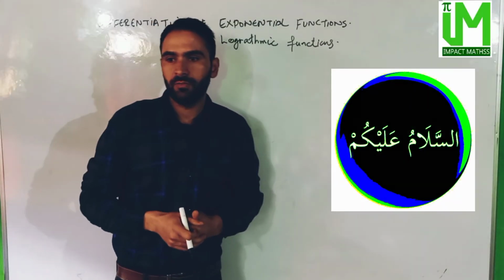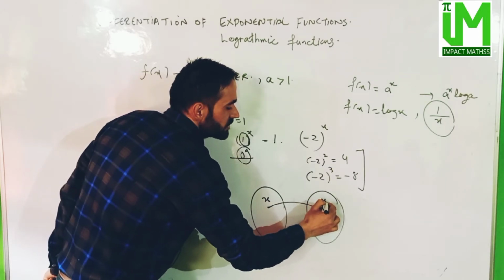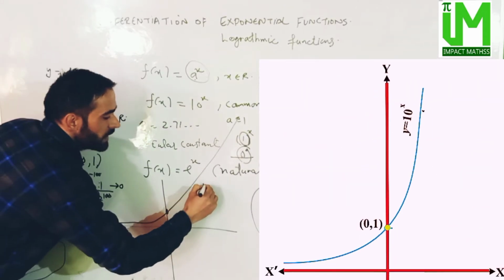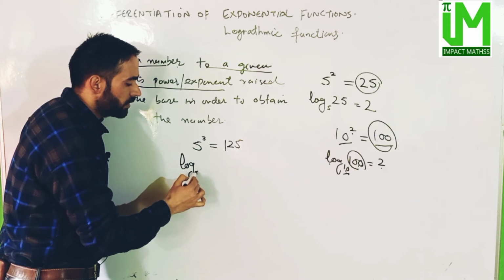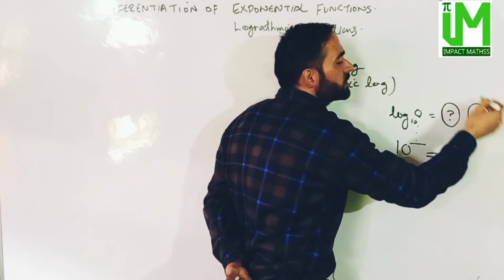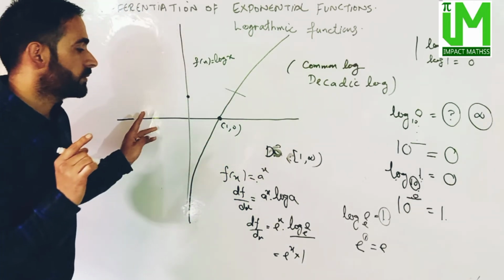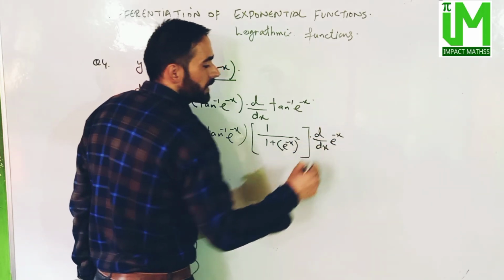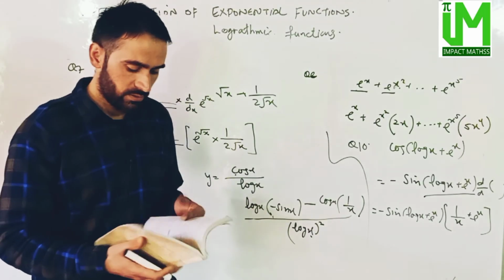continuity and differentiability/CLASS XII/(L-4)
Differentiation of exponential and logarithmic functions